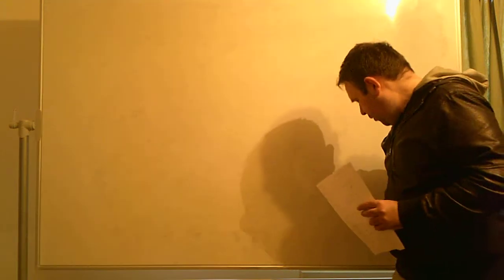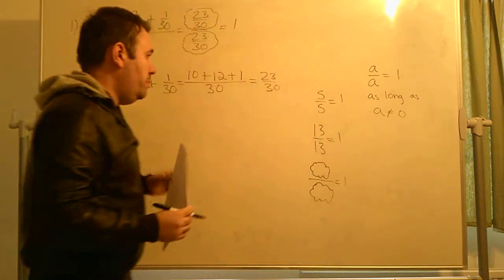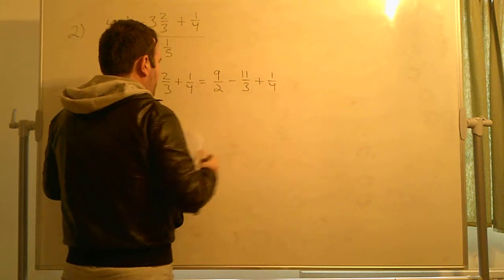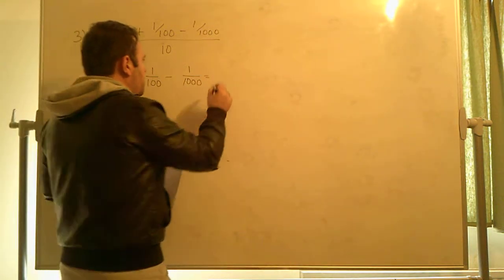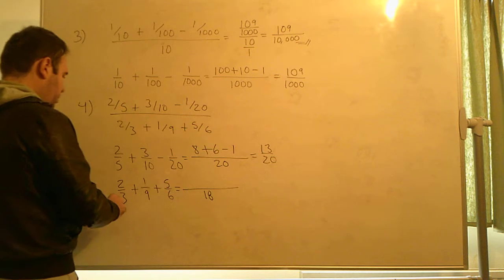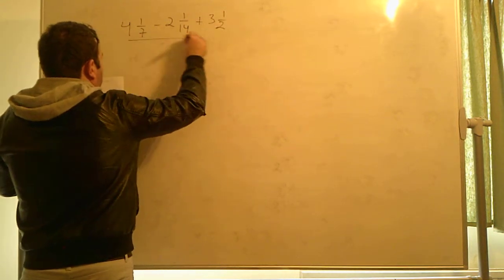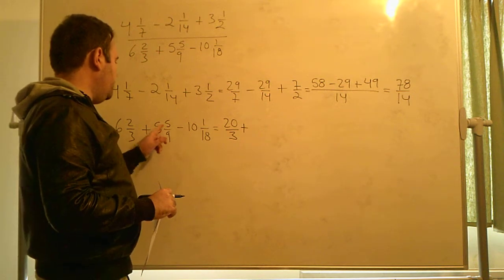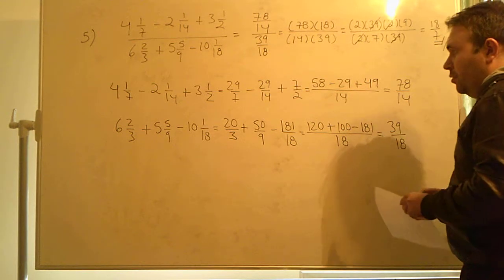Complex Fractions part I (Mathematics for adults)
Mathematics and Physics teacher shows how to simplify complex fractions.